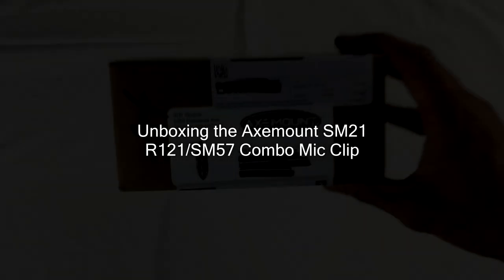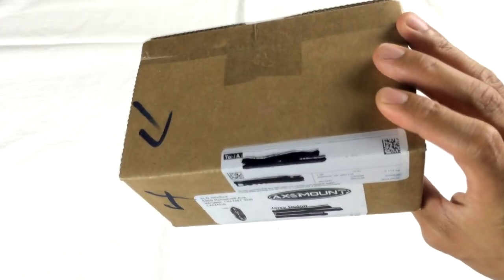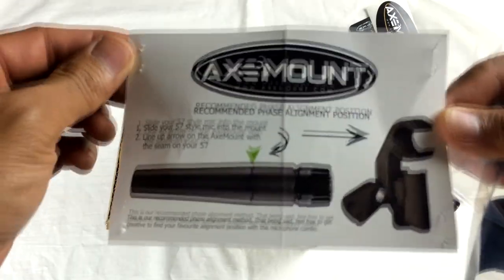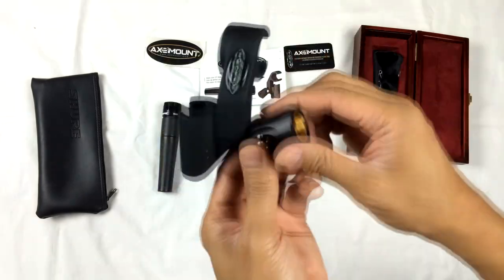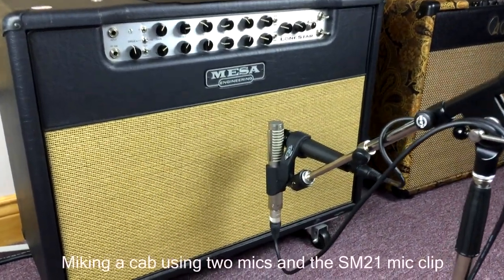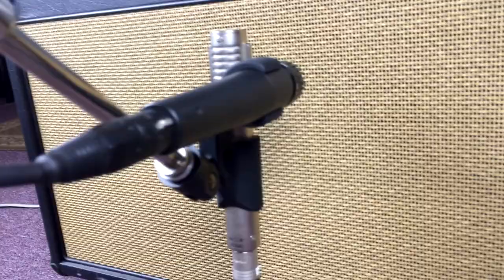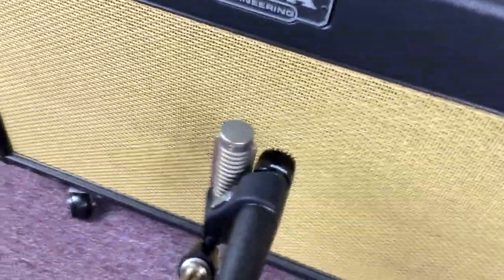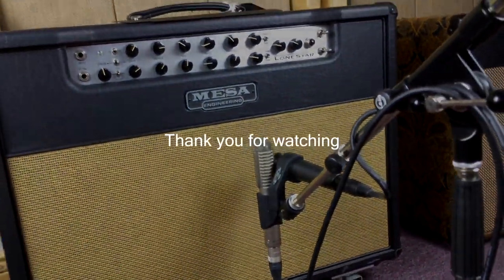Unboxing The Axemount SM21 Dual Mic Clip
Axemount SM21 (Royer R121/SM57 Mic Clip)